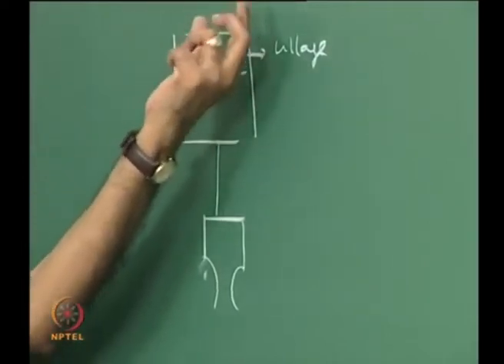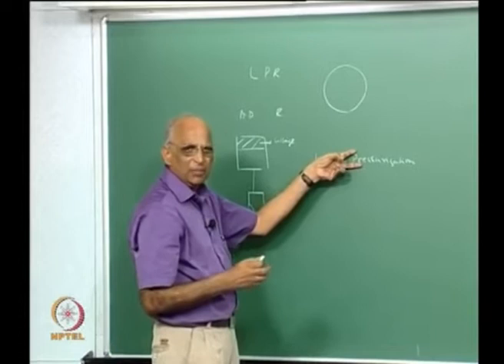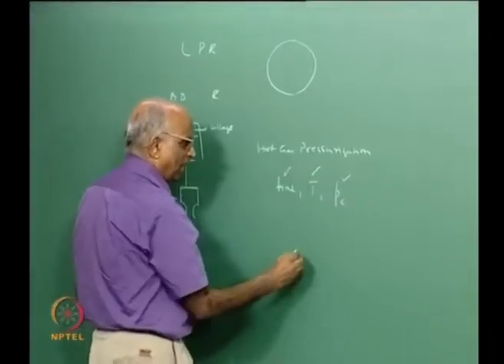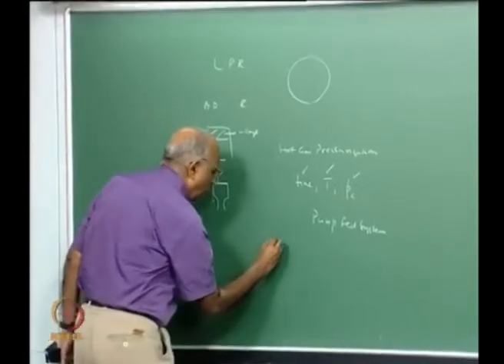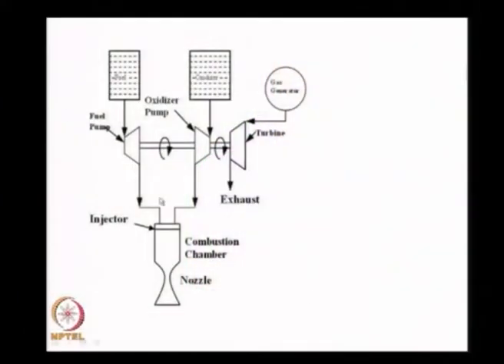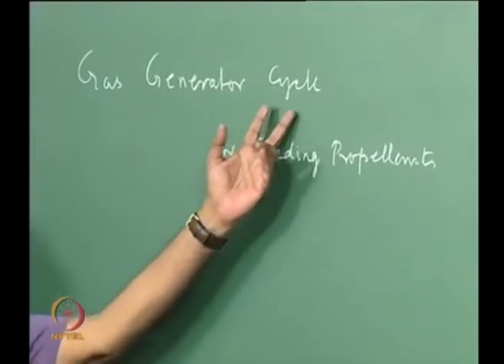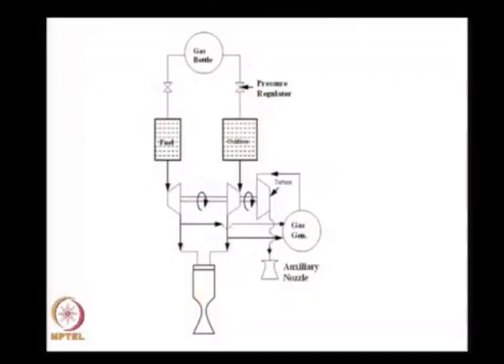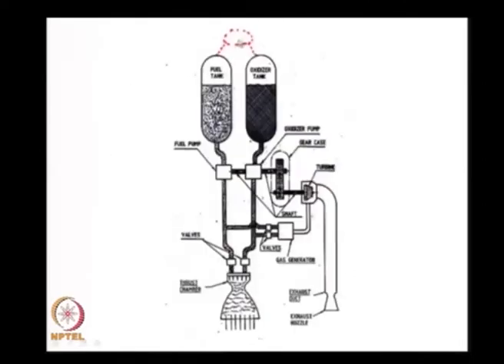Lec 27: Feed System Cycles for Pump Fed Liquid Propellant Rockets